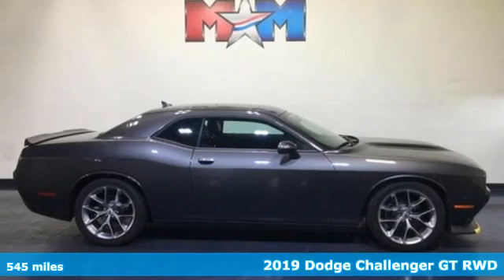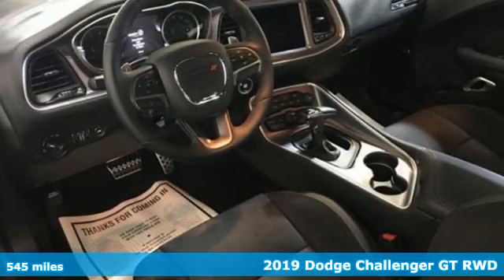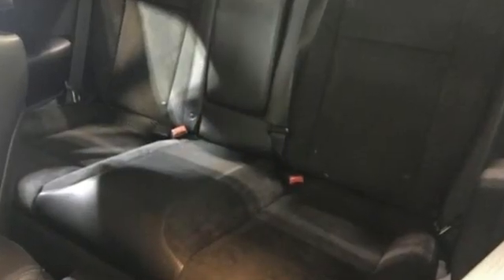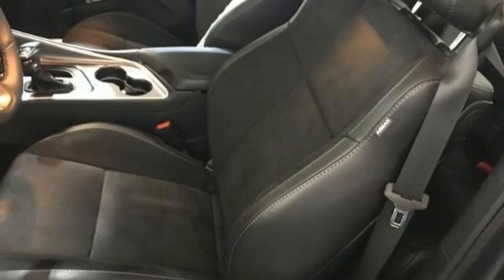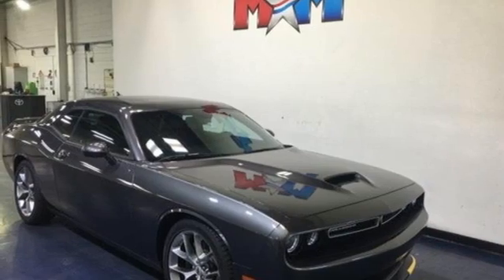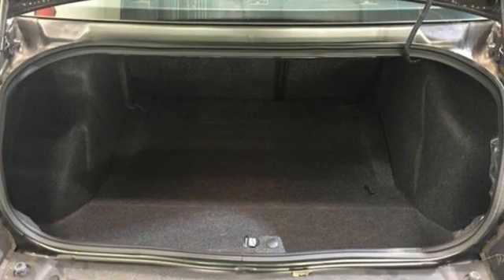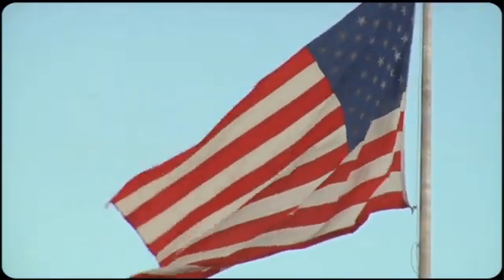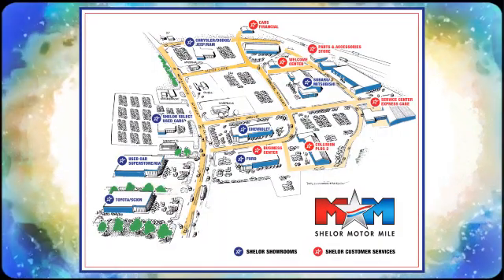New 2019 Dodge Challenger Christiansburg VA Blacksburg, VA DC191308 - SOLD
Year: 2019
Make: Dodge
Model: Challenger
Trim: 2dr Car
Engine: 3.6L V6 Cylinder Engine
Transmission: 8-Speed A/T
Color: Granite Pearl Coat
Interior: Black
Stock #: DC191308
VIN: 2C3CDZJG5KH557538
Moonroof, Heated Seats, Smart Device Integration, Apple CarPlay, Dual Zone A/C, TRANSMISSION: 8-SPEED AUTOMATIC (850R... PLUS PACKAGE. GT trim, Granite Pearl Coat exterior and Black interior. EPA 30 MPG Hwy/19 MPG City! AND MORE!br /br /KEY FEATURES INCLUDEbr /Back-Up Camera, iPod/MP3 Input, Dual Zone A/C, Smart Device Integration, Apple CarPlay Rear Spoiler, MP3 Player, Keyless Entry, Steering Wheel Controls, Electronic Stability Control. br /br /OPTION PACKAGESbr /PLUS PACKAGE Wheels: 20 x 8.0 Satin Carbon Painted, Power Tilt/Telescope Steering Column, Dodge Performance Pages, SiriusXM Satellite Radio, 1-Yr SiriusXM Radio Service, For More Info, Call , 276 Watt Amplifier, HD Radio, For Details, Visit DriveUconnect.com, Heated Front Seats, Radio: Uconnect 4C w/8.4 Display, Bright Pedals, 1-YR SiriusXM Guardian Trial, Shark Fin Antenna, 4G LTE Wi-Fi Hot Spot, Door Trim Panel w/Ambient Lighting, 6 Premium Alpine Speakers, Heated Steering Wheel, 8.4 Touchscreen Display, POWER SUNROOF, DRIVER CONVENIENCE GROUP Blind Spot & Cross Path Detection, High Intensity Discharge Headlamps, Power Multi-Function Foldaway Mirrors, TRANSMISSION: 8-SPEED AUTOMATIC (850RE), ENGINE: 3.6L V6 24V VVT (STD). Dodge GT with Granite Pearl Coat exterior and Black interior features a V6 Cylinder Engine with 305 HP at 6350 RPM*. br /br /VEHICLE REVIEWSbr /Muscle cars are also known for their lack of practicality Great Gas Mileage: 30 MPG Hwy. br /br /WHY BUY FROM USbr /At Shelor Motor Mile we have a price and payment to fit any budget. Our big selection means even bigger savings! Need extra spending money? Shelor wants your vehicle, and we're paying top dollar! br /br /Tax DMV Fees & $597 processing fee are not included in vehicle prices shown and must be paid by the purchaser. Vehicle information and equipment is based off standard equipment as decoded from VIN and may vary from vehicle to vehicle.br / Chevrolet Ford Chrysler Dodge Jeep & Ram prices include current factory rebates and incentives some of which may require financing through the manufacturer and/or the customer must own/trade a certain make of vehicle. Residency restrictions apply see dealer for details and restrictions. All pricing and details are believed to be accurate but we do not warrant or guarantee such accuracy. The prices shown above may vary from region to region as will incentives and are subject to change.